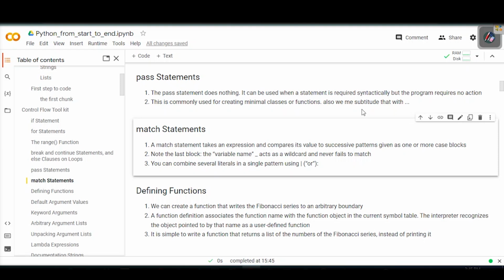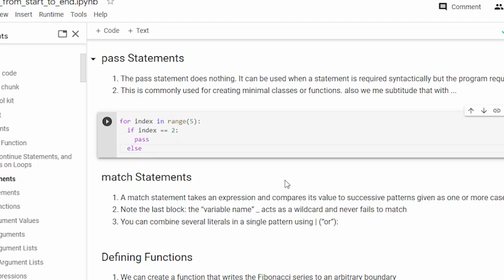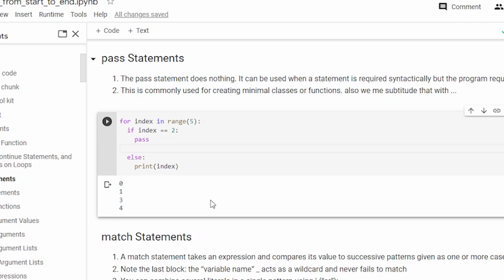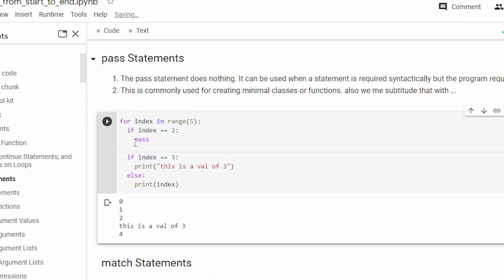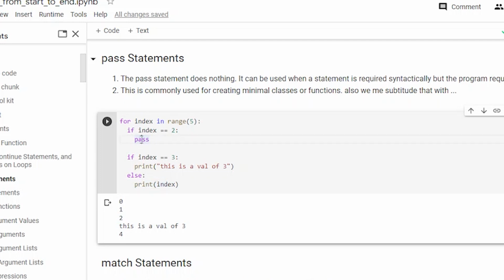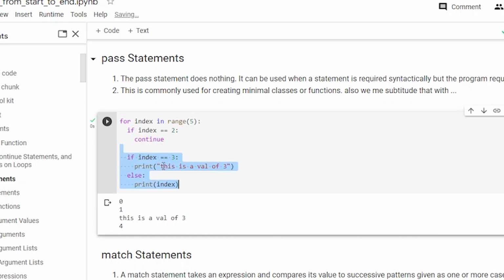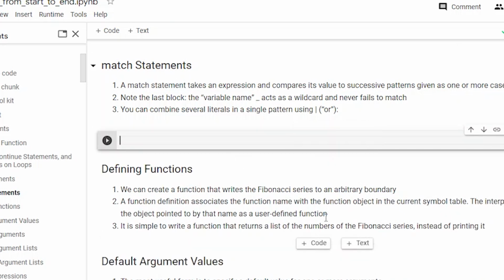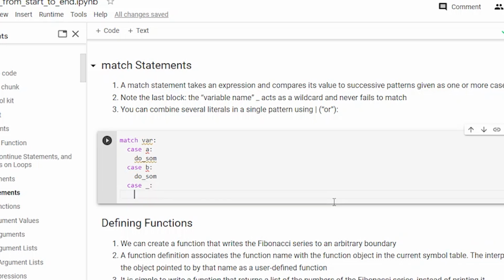8- Control Flow- the "Pass & Match" statement